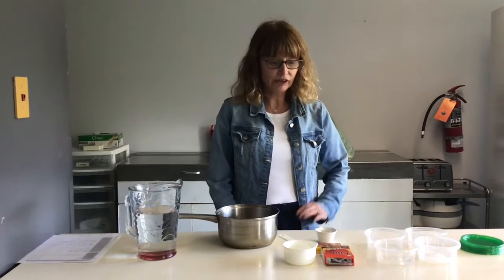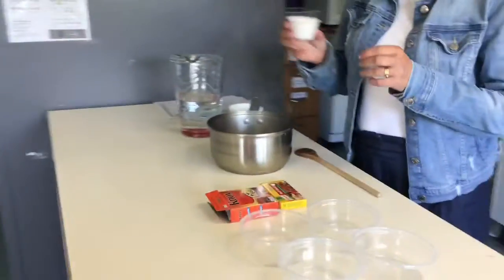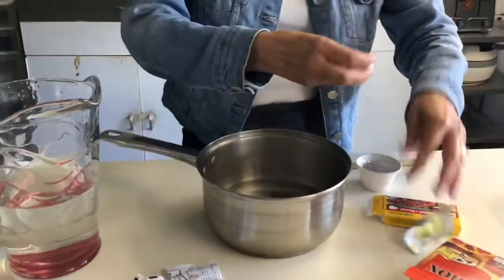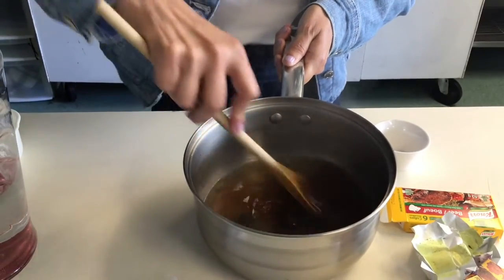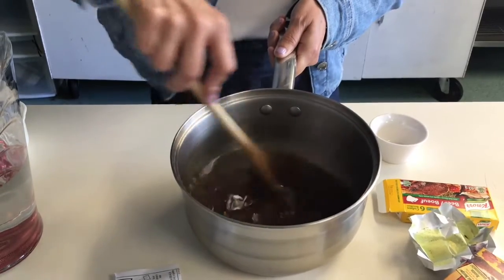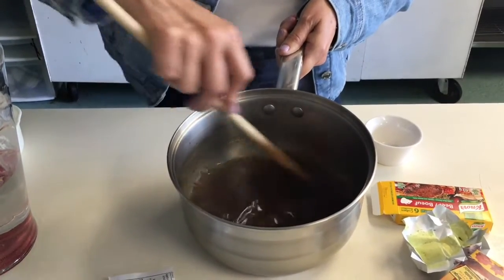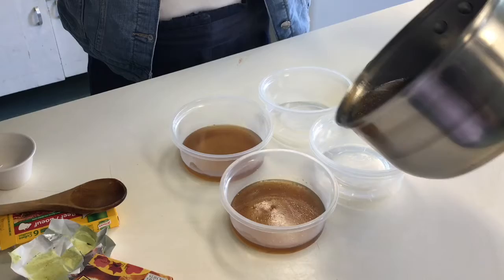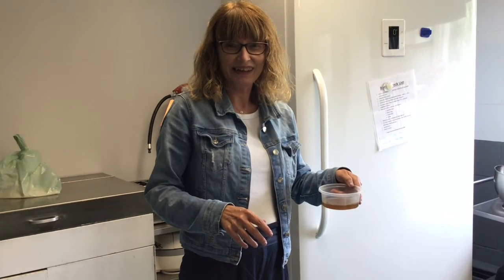June 29, 2020 - Cleaning Experiment Part 1